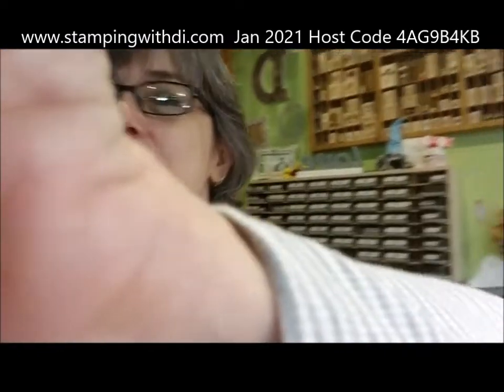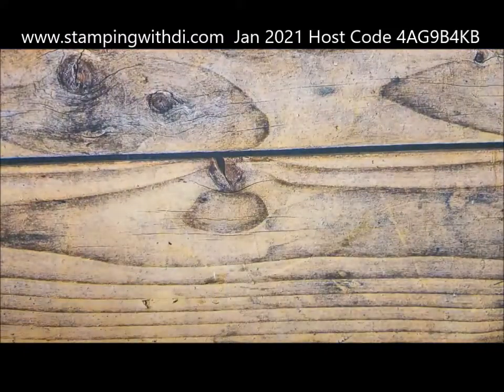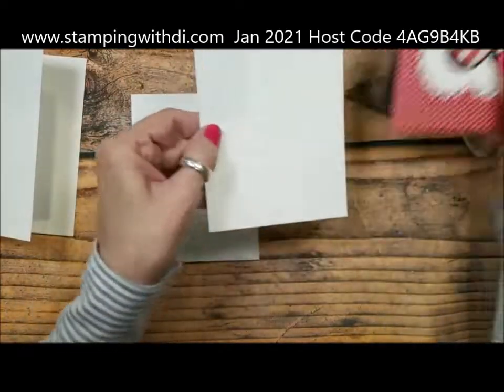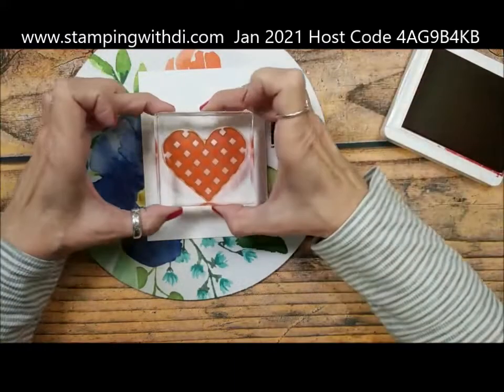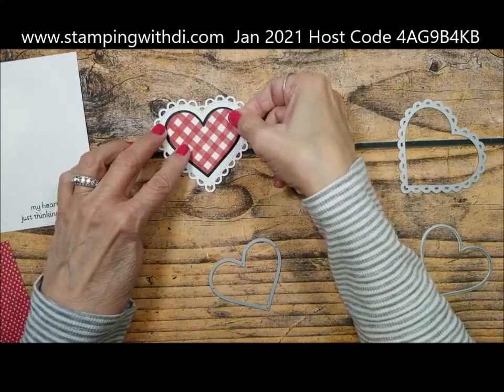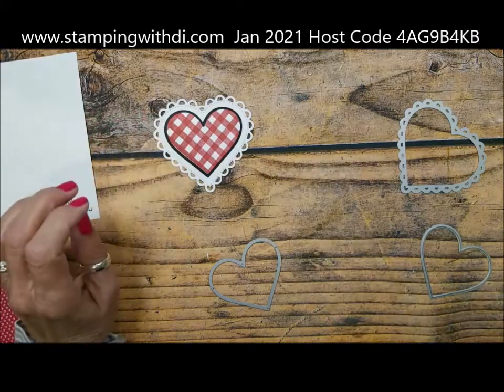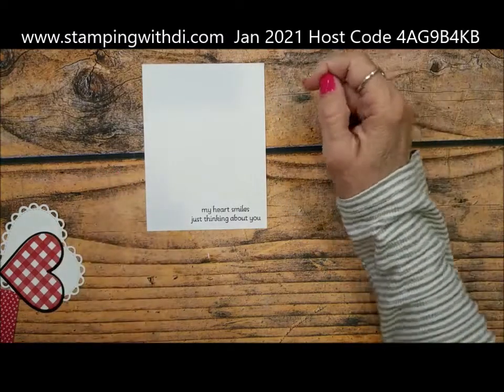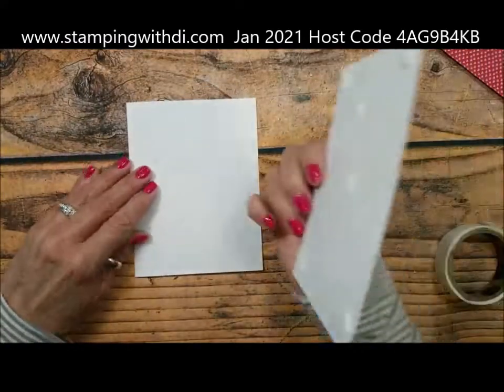Teach Me Tuesdays Episode 66 - Stampin' Up! Lots of Heart Bundle